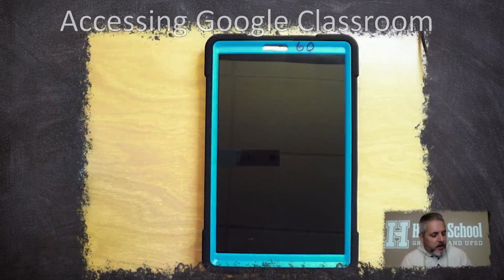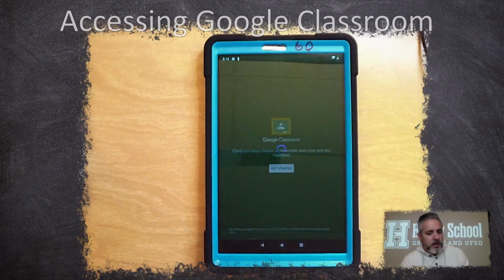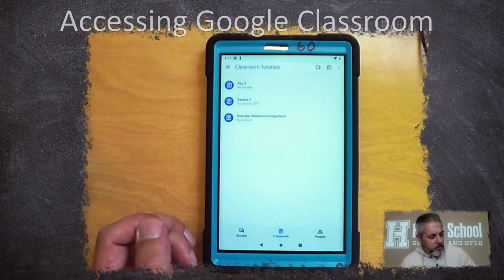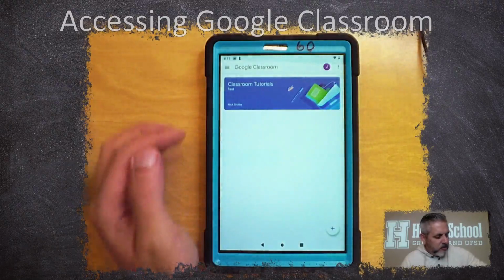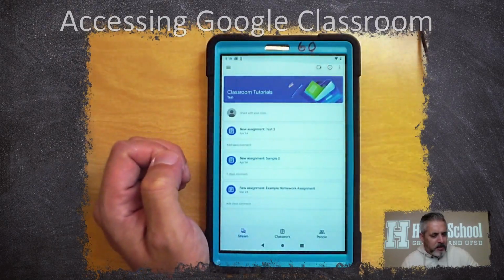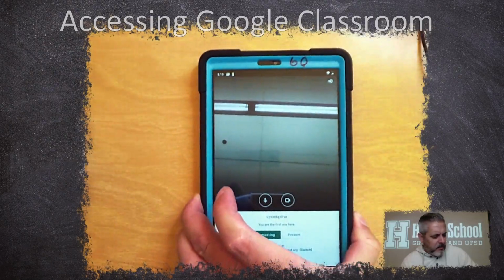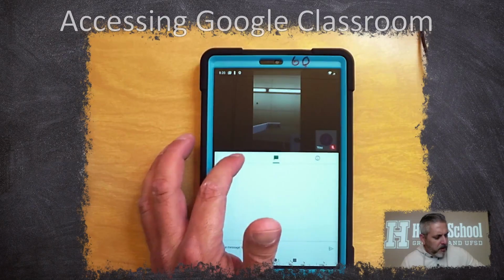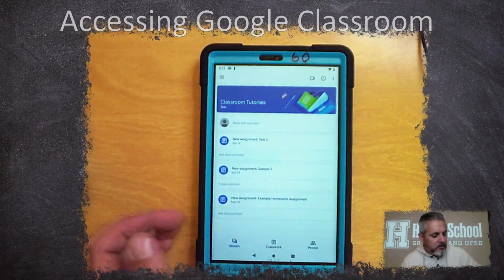Accessing Google Classroom and Meet from your Tablet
In this video you will see how to join Google Classroom, a class in Google Classroom, and a Google Meet from your class.